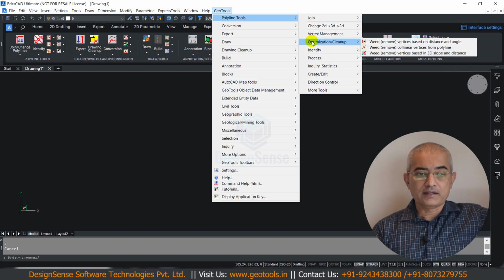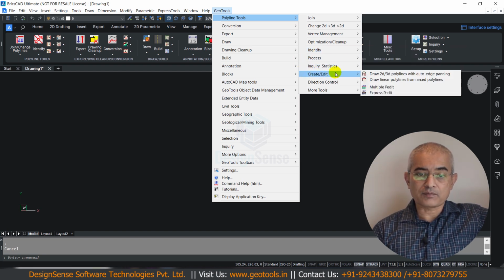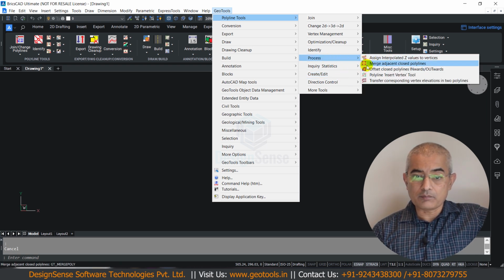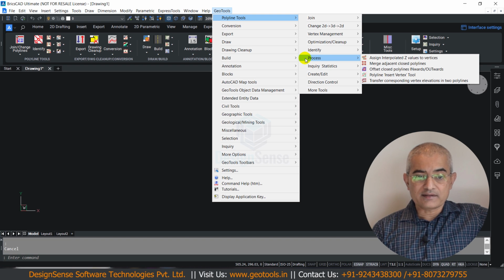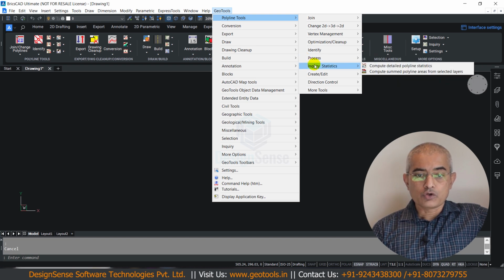GeoTools Polyline Tools Overview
16th Main Road, Jayanagar 4T Block,
Bengaluru – 560 041, India.